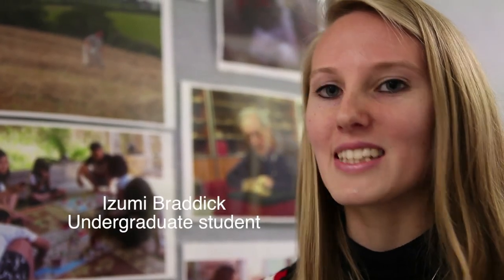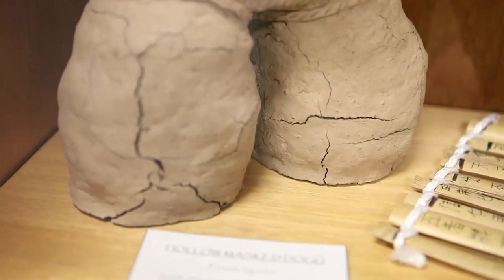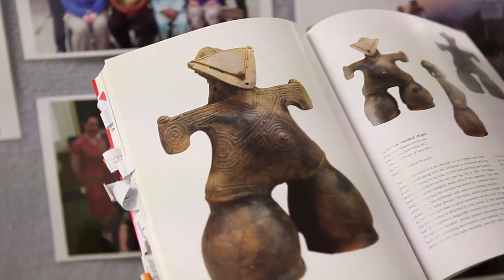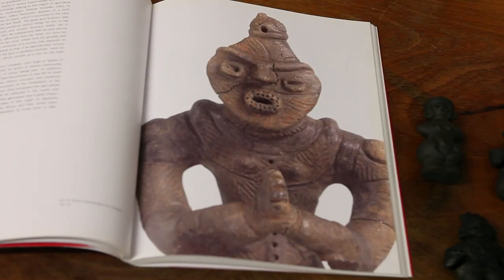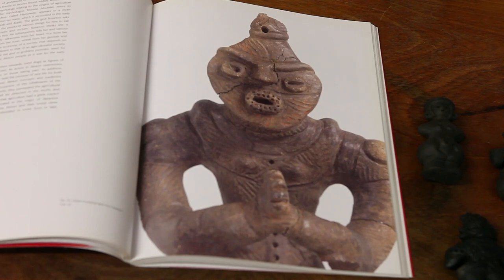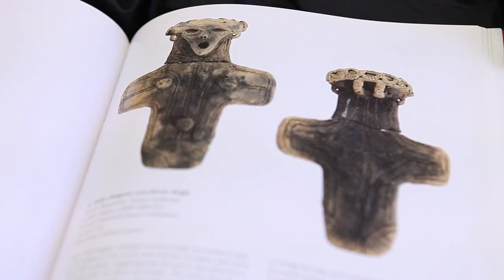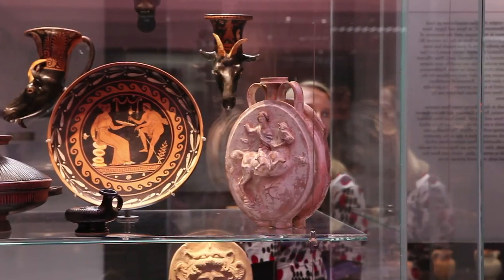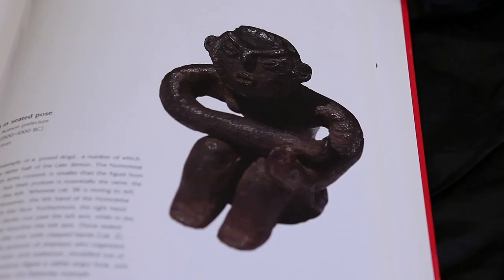Made in Japan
The ancient Jomon were a hunter-gatherer society who inhabited the islands of Japan for more than 13,000 years (approx. 14,000-300 BC). Best known for their exquisitely decorated pottery - perhaps the world's oldest - they possessed a rich spiritual culture.

In this video Izumi Braddick, who is studying archaeology, Japanese and Asian studies at ANU College of Asia and the Pacific, discusses numerous examples of Jomon clay figurines that have been unearthed across the Japanese archipelago.

Braddick, who is also completing undergraduate studies at the College of Arts and Social Sciences at ANU, won the John Mulvaney Prize for Australian Archaeology in 2013.